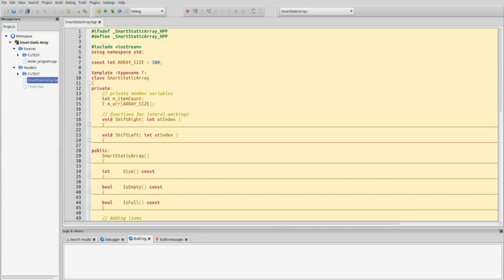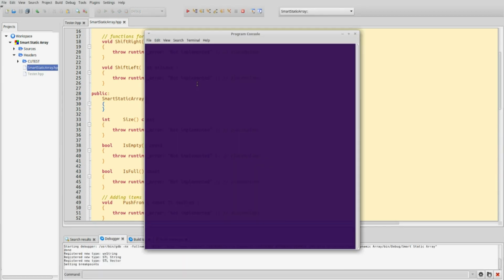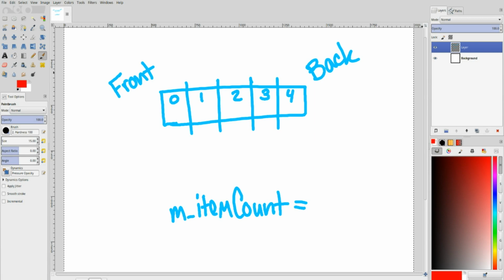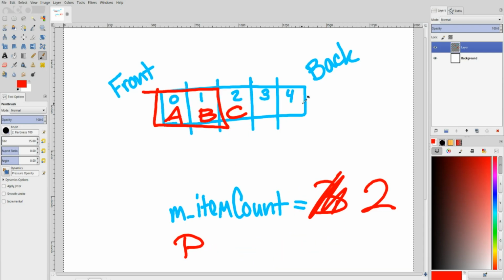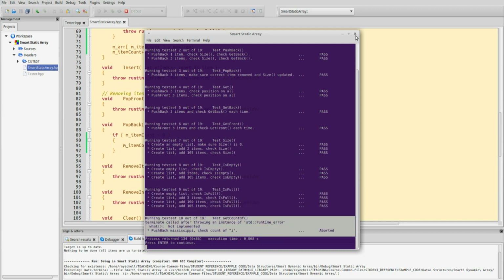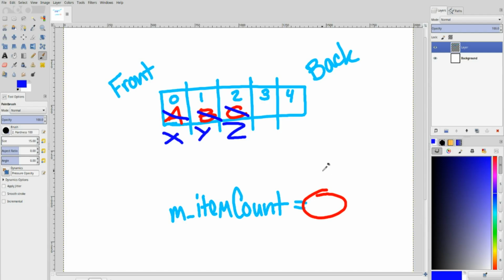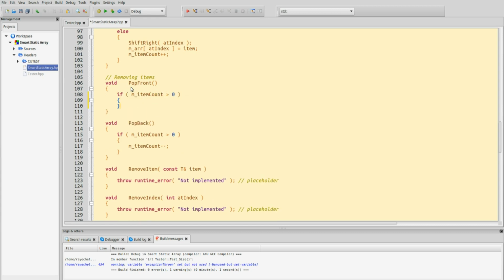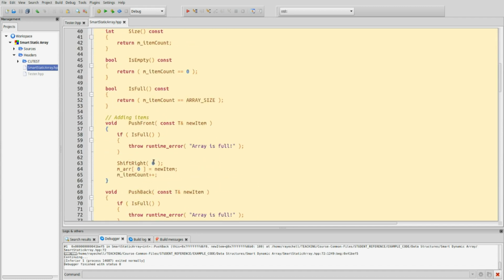Data Structures - Smart Static Array implementation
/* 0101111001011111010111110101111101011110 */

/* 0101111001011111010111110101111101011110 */